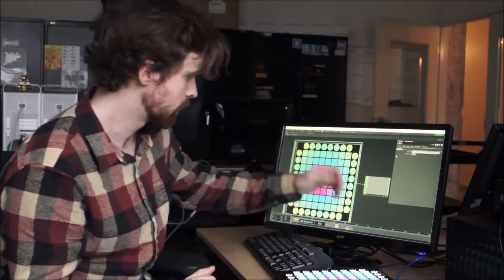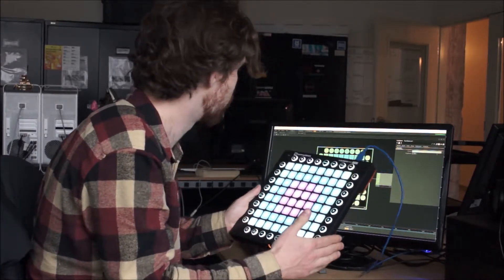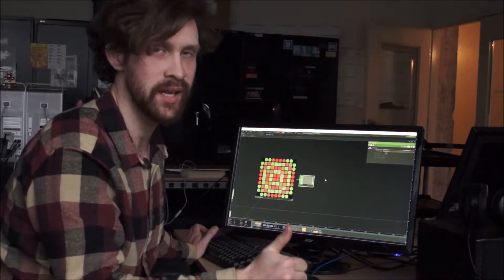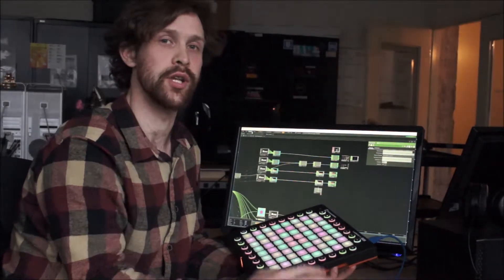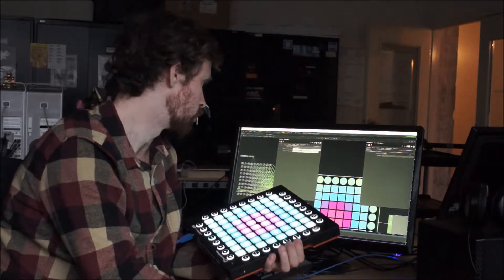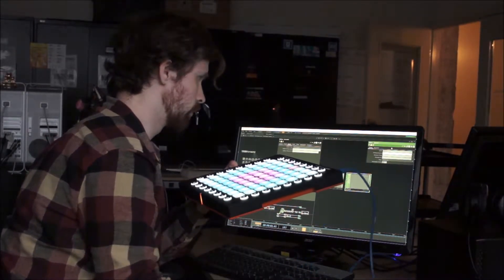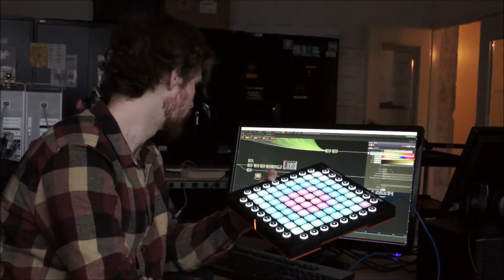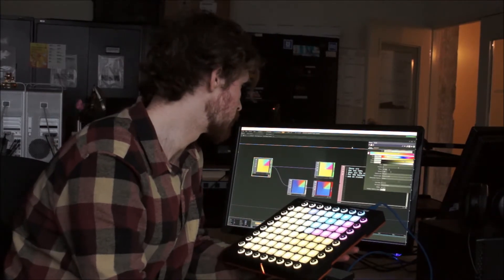Launchpad Pro TouchDesigner Component Presentation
Salutations,

I built this Novation Launchpad Pro Component for TouchDesigner 088 to facilitate the conceptualization of an audio-visual performance interface in TouchDesigner.

In my opinion, the novation line of midi controller products are pretty much as close as what you can get to proper hardware for that sort of wacky A/V programming arts practice. That being said, it still takes quite a bit of setting up to get them there. Hopefully this component allows you to skip most of it.

There's a few other cool things I forgot to mention in the video such as the fact that even while using this component you can still return to all the default LPpro modes by using the setup button. This means you can use the built-in ableton clip launching capabilities and note modes etc while still being able to  switch back to your custom TD set-up to control your visuals or whatever else.

In case you happen to be googling ''novation launchpad pro'', fall across this video and don't know what TouchDesigner is, let me tell you that it is the bees knees of softwares and,  as far as the functionality of this particular patch go, is free to use and download at:

Don't hesitate to hit me up if you've got any questions or suggestions on how to improve my cook times. I know there must be a significantly better way to address the button cook times in TD but so far I haven't found it so until then, this is pretty much a beta version until I get those new optimization tips from some cool internet people.

Owen